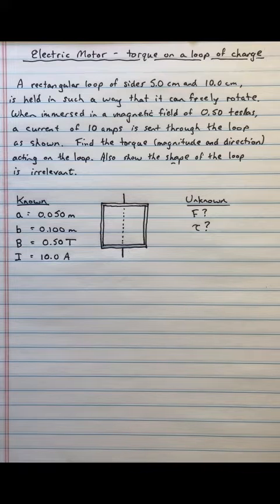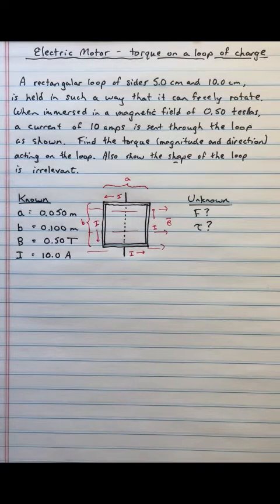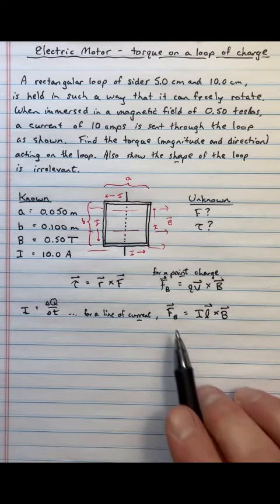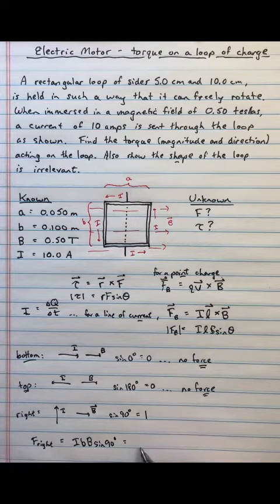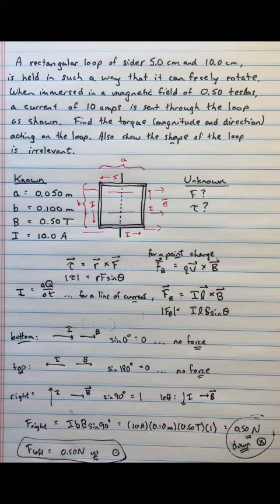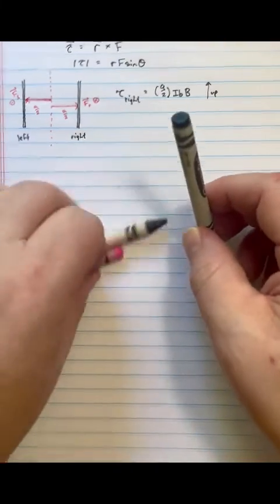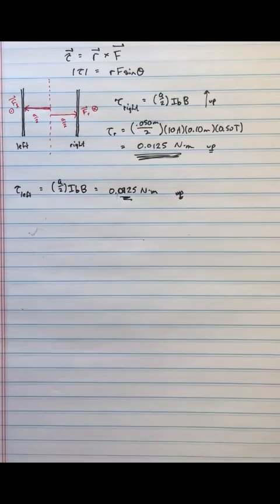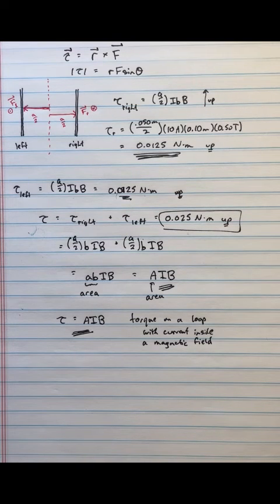Torque on a loop of current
Determine the forces and torque from a magnetic field on a loop of current-carrying wire. Makes use of the right-hand rule.